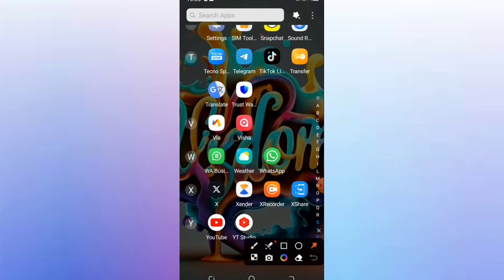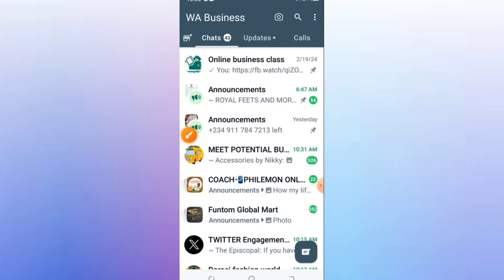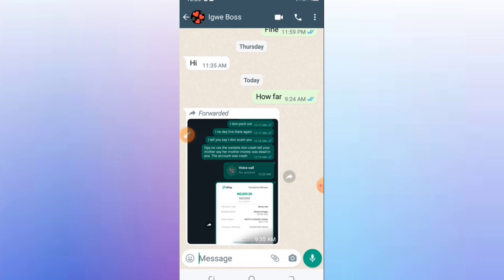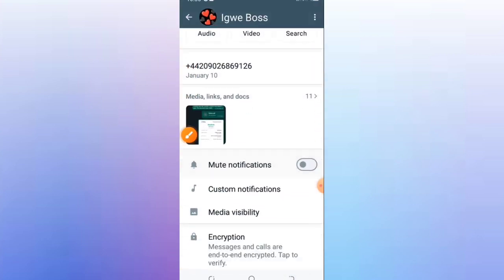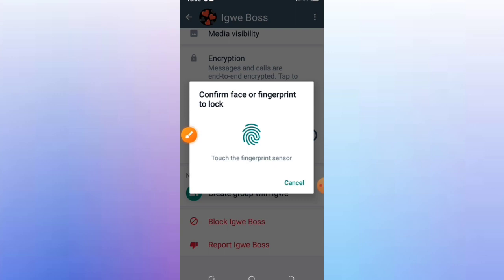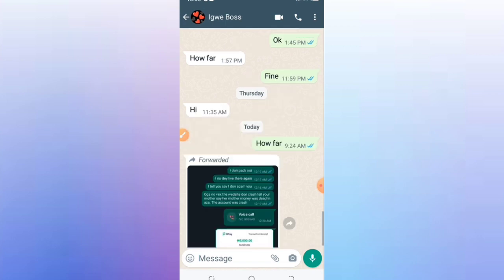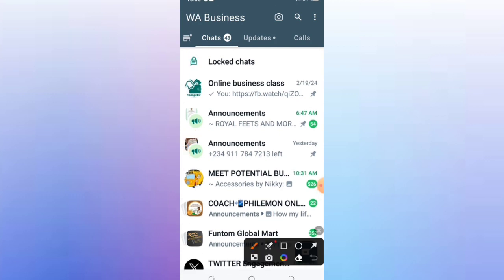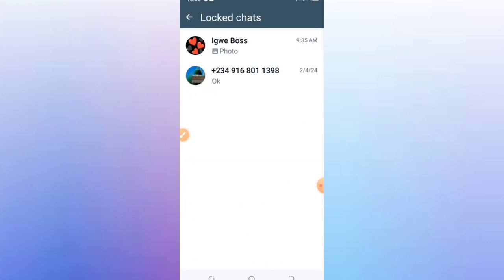How to lock my private chat on Whatsapp with my smartphone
In this quick tutorial, discover the essential steps on how to lock a private chat on WhatsApp. Safeguard your conversations effortlessly by setting up a fingerprint or PIN lock within the app. Strengthen your privacy and gain control over who accesses your sensitive messages. Watch now to learn how to enhance your WhatsApp security! 🔒